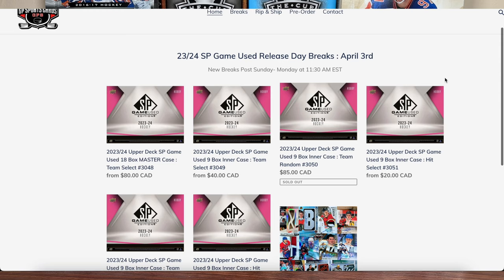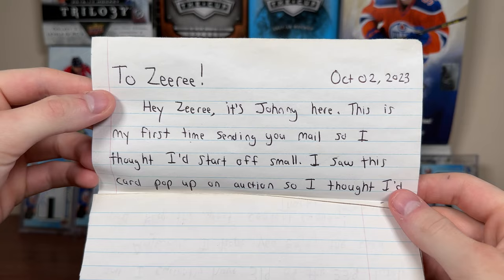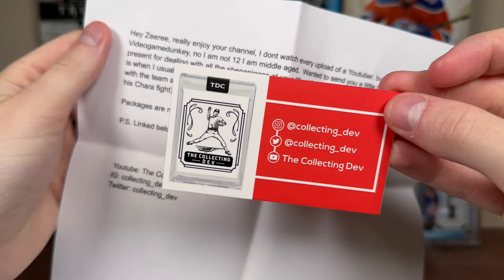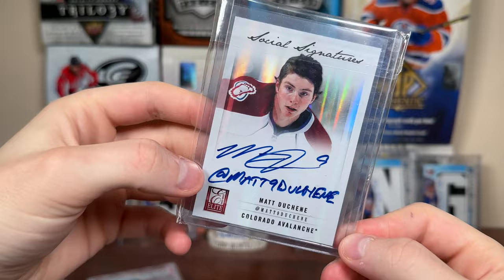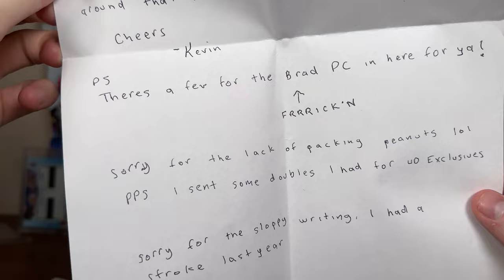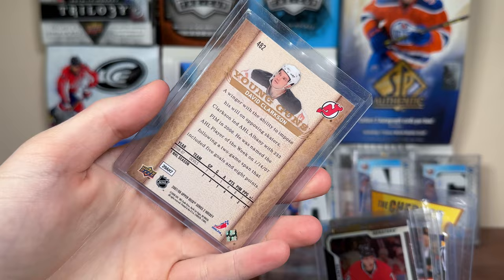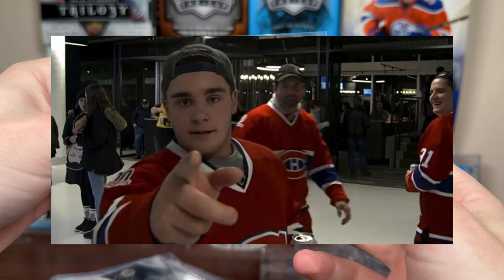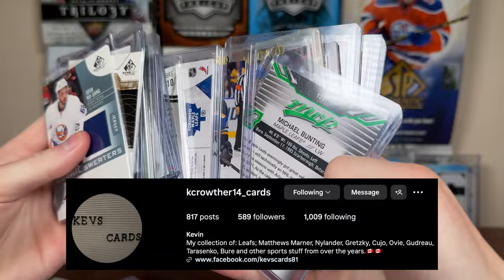DON'T WATCH THIS HIGHLY QUESTIONABLE Hockey Card Video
Here is Mail #137, featuring a bunch of nice hockey cards from Upper Deck The Cup, SP Authentic, Series 1, Series 2, Credentials, Platinum, Premier and much more.

zeeree
Canada